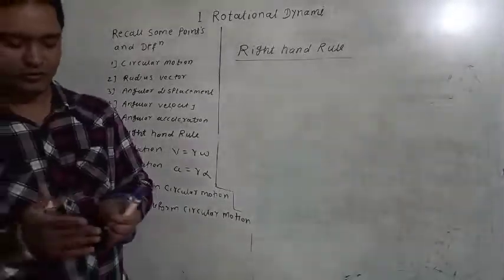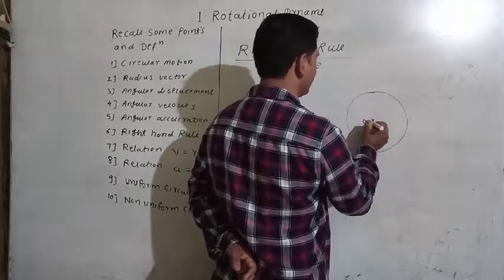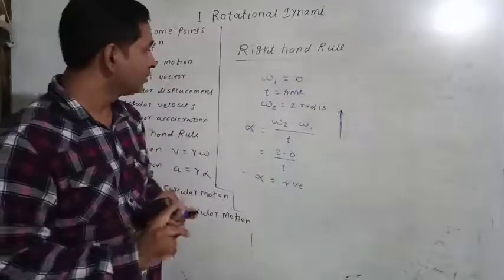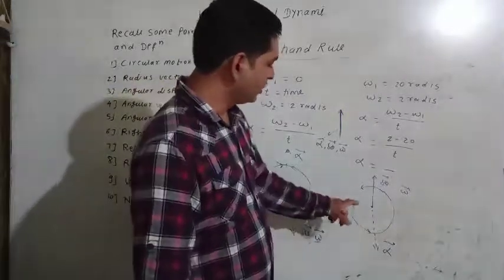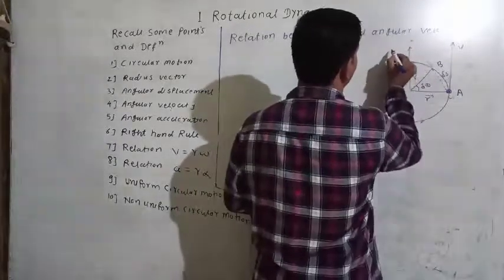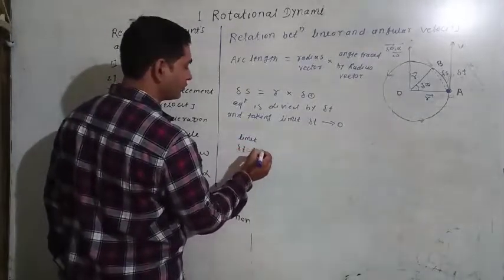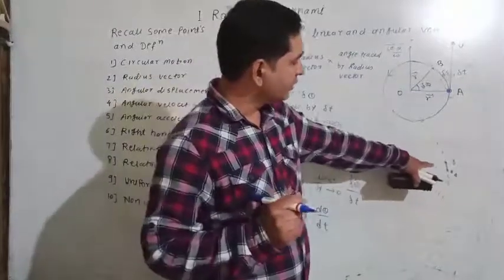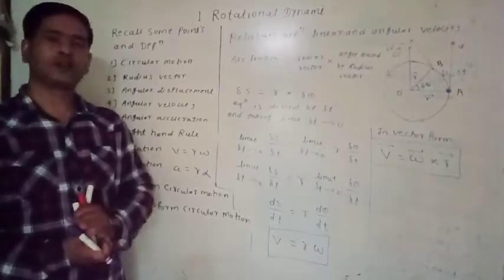Rotational Dyanamics introduction part 2 class 12 th physics